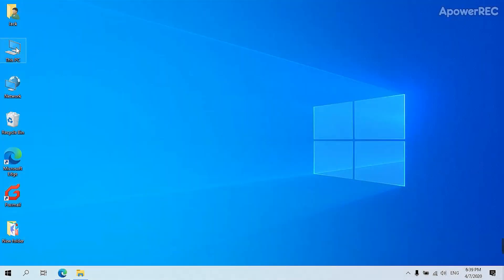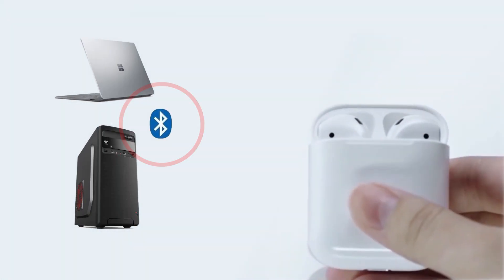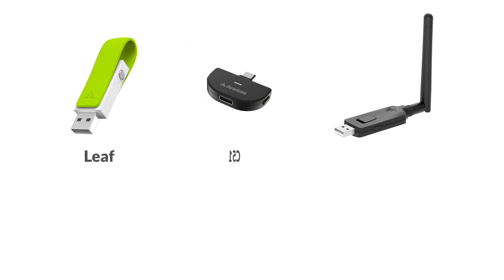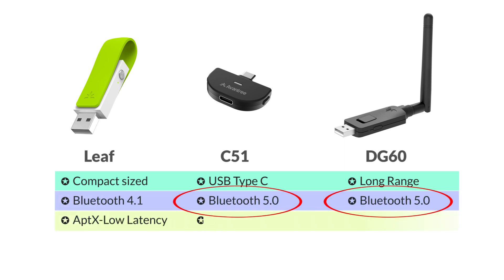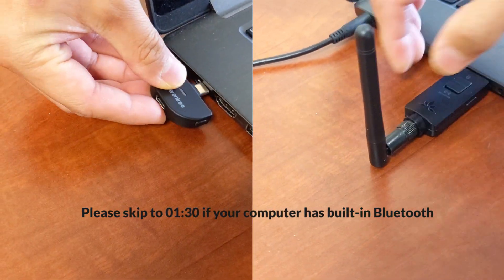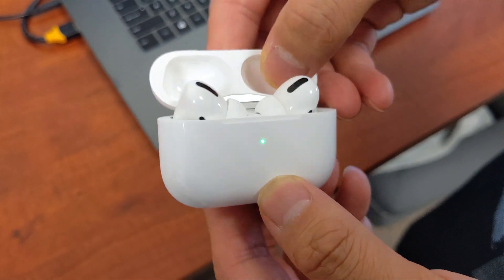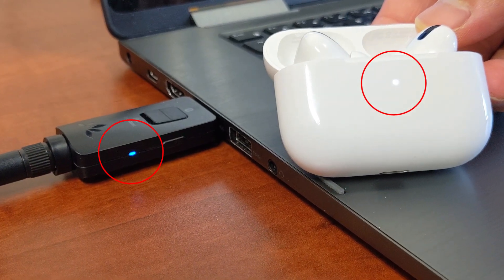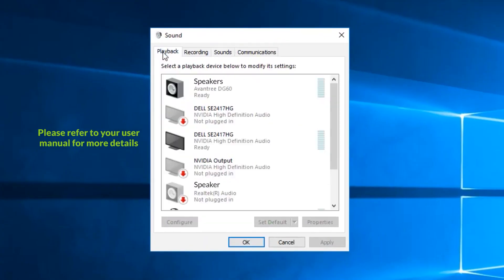How to Use AirPods Pro with Windows Computer? How to Connect AirPods Pro?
If your computer has built-in Bluetooth, you can just connect directly. On the other hand, if your computer does NOT have Bluetooth capability, you'll need a Bluetooth adapter like these.

To use AirPods Pro with Windows Computer that did not come with built-in Bluetooth, you'll need a Bluetooth USB adapter.
Please remember to get your AirPods into Pairing Mode.
The USB Bluetooth Adapter Dongles shown in the video *all support aptX-Low Latency.* When you pair them up with a Headphone or Speaker that also supports aptX-LL, you'll be able to experience high quality audio with no noticeable delay.
Bluetooth 5.0 USB Adapter shown in the video: Avantree DG80, Avantree Leaf, Avantree C51 (Type-C), and Avantree DG60.

All dongles work with Windows 7, 8, 10 and on. The method also works with earlier generation AirPods.
The "Talk Mode" of these USB adapters allow two way communication such as Phone Calls and Gaming Chats, though we recommend going with a headset that supports FastStream if you'd like to use this for gaming. (See our other products DG59M or C519M.)

[The Adapters work with]
- Headphones/Speakers: Bose, Sony, Beats, Apple AirPods, Sennheiser, Skullcandy, Samsung, Panasonic, Jabra, Bowers & Wilkins, Audio Technica, Jaybird, JBL, Yamaha, Onkyo, Denon, Pioneer, Beyerdynamic, Shure, Philips, Amazon Echo Alexa, Google Home, AKG, Klipsch, Marshall and more.
- Computers/Laptops: Apple Macbook, HP, Dell, ASUS, Microsoft Surface, MSi, Acer, Lenovo, IBM, Toshiba, Samsung, LG, Huawei, Alienware, Razer, Vaio, Chromebook, Linux and more.
- Others: PlayStation 4, Nintendo Switch, Android devices with Type-C Port (C51 only).

[Time Stamps: How to Use AirPods Pro with Windows Computer]
0:00 Intro
0:18 Computers WITHOUT Built-in Bluetooth
0:46 Using AirPods Pro with an Adapter
0:58 Get AirPods Pro into Pairing Mode
1:17 Adjust Settings in Windows Sound Settings Menu
1:30 Computers WITH Built-in Bluetooth

**Leave your questions & comments in the section below, we'll get back to you within 24 hours.